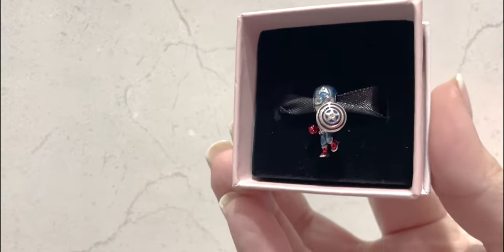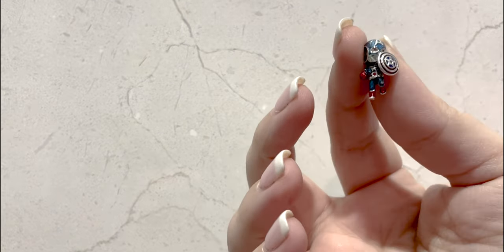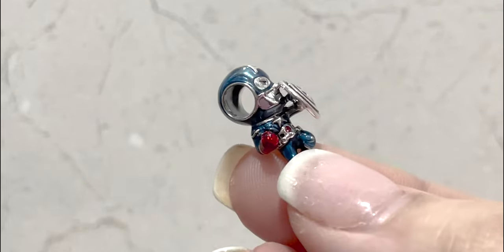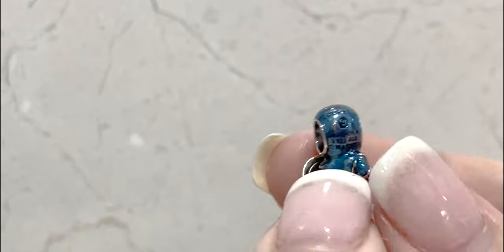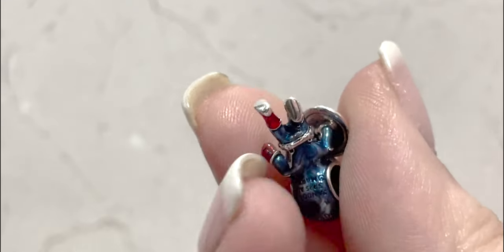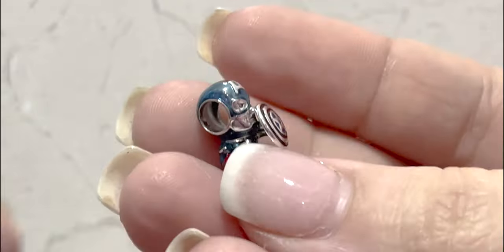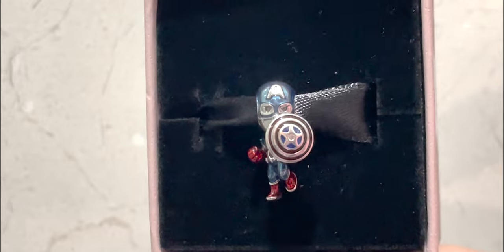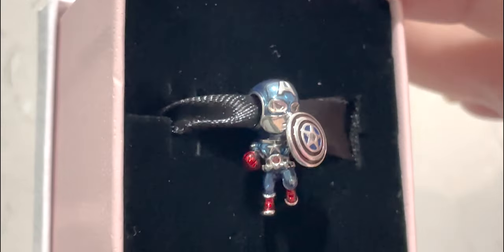NEW Pandora Captain America Charm! (CLOSE UP LOOK at the details!)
I am BEYOND excited for the brand new Pandora Captain America charm! Although I already have the shield dangle charm as soon as I saw this full body Captain America charm I knew I had to have it... which is why we're stopping by the Pandora store in Sydney! No time like the present!

Marvel The Avengers Captain America Charm